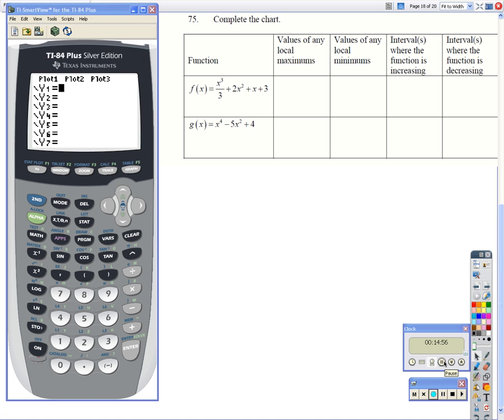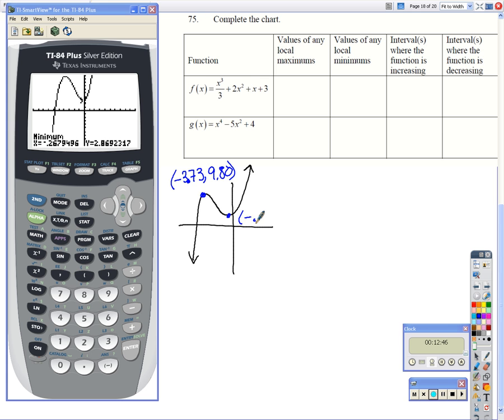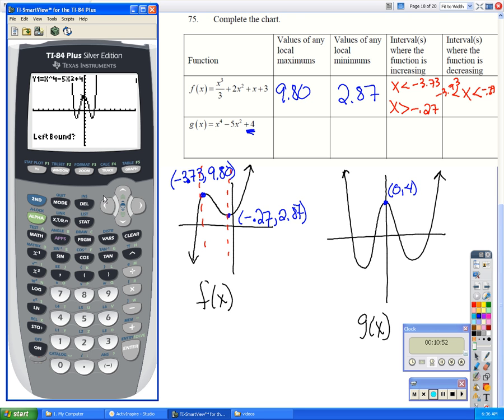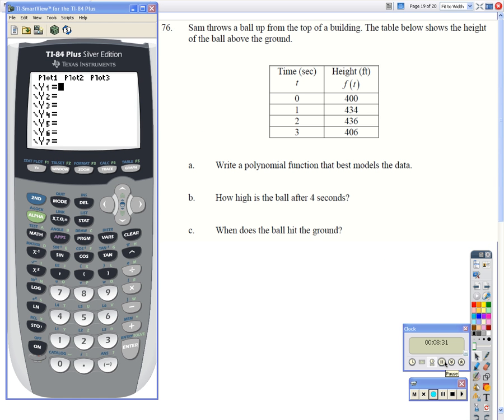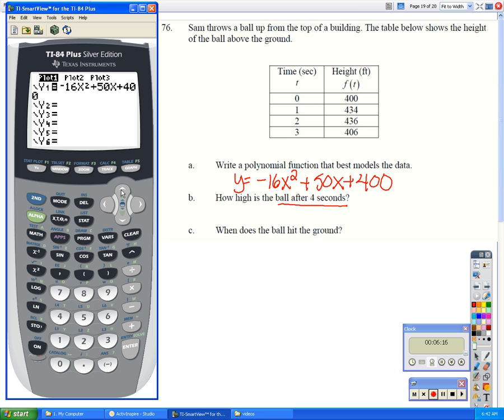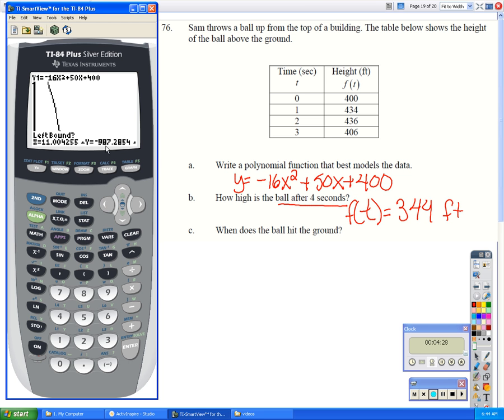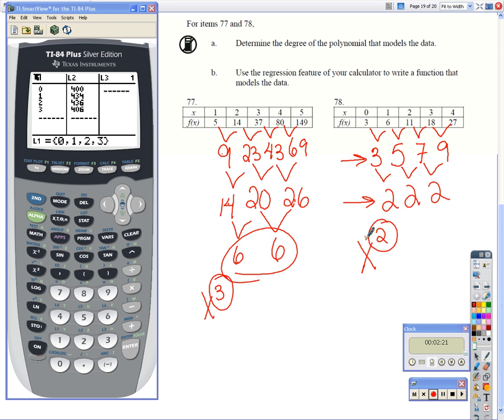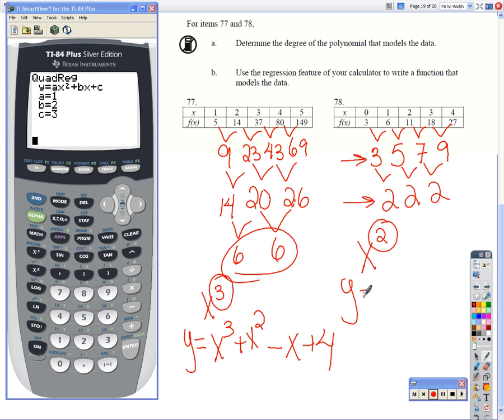#75-78 Hon Alg 2 Sem A Exam Review